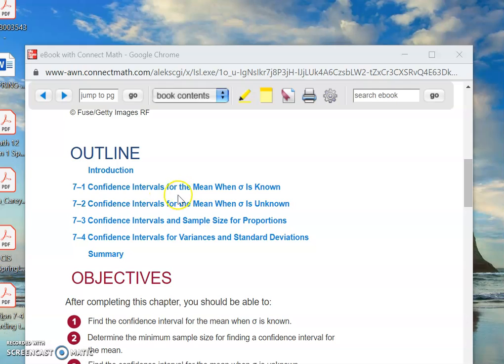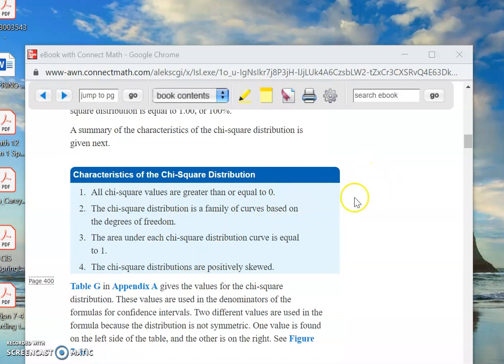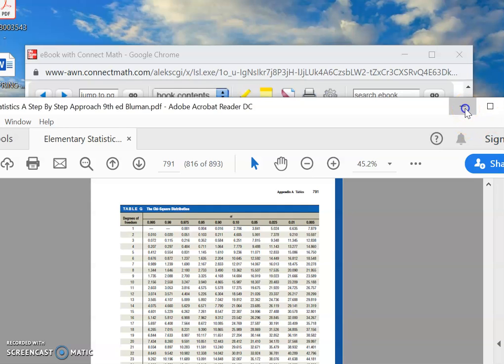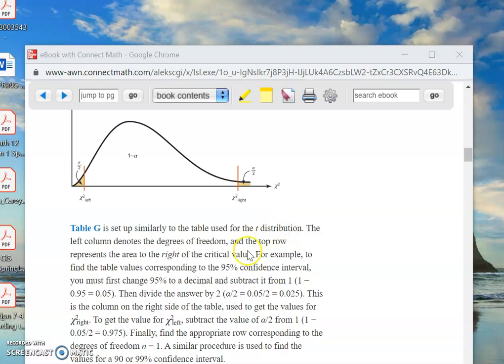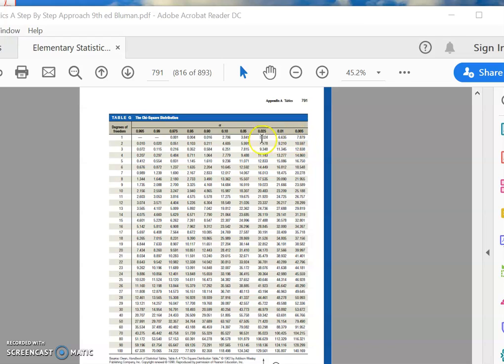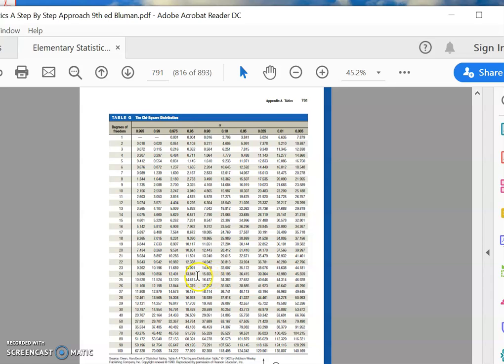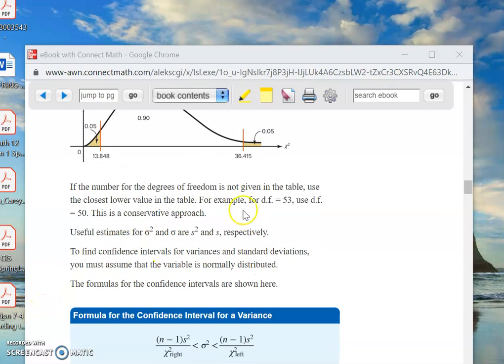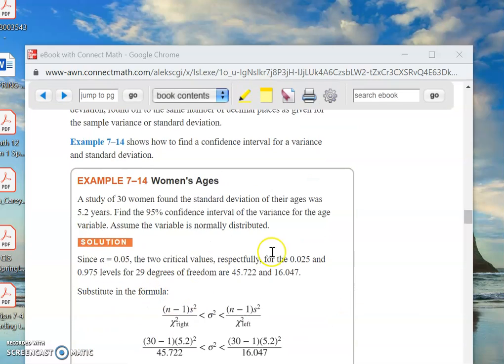Section 7 4 Recording # 1